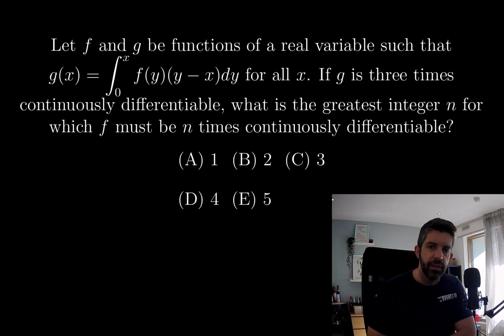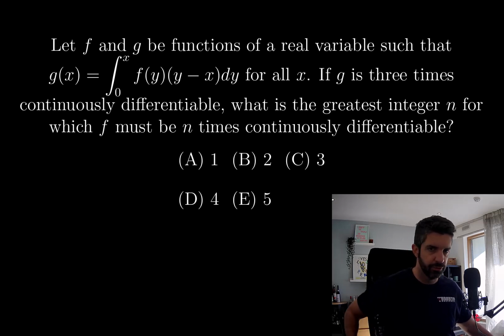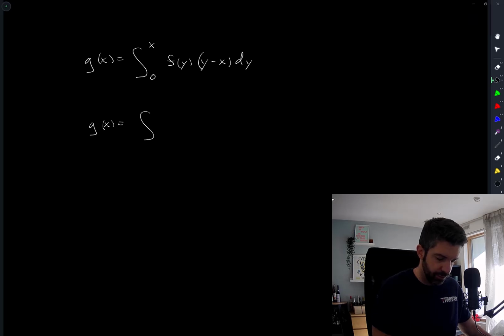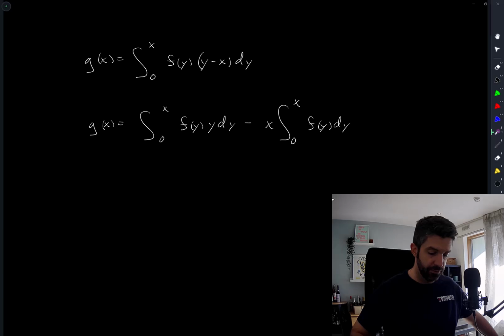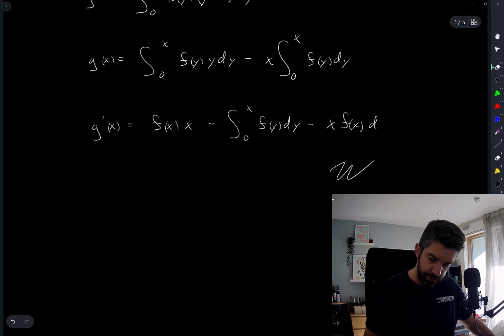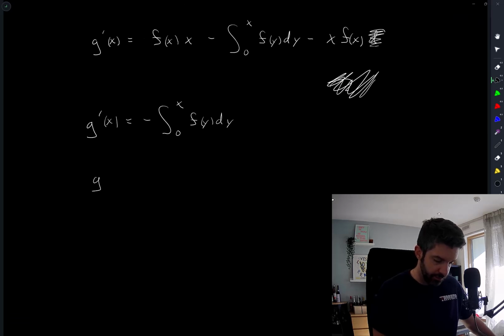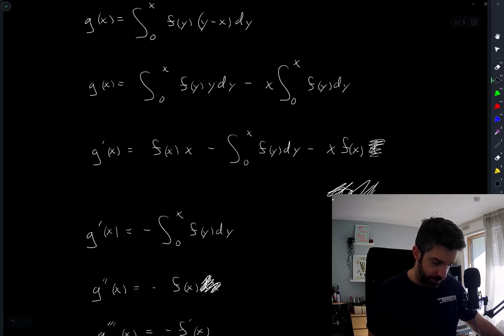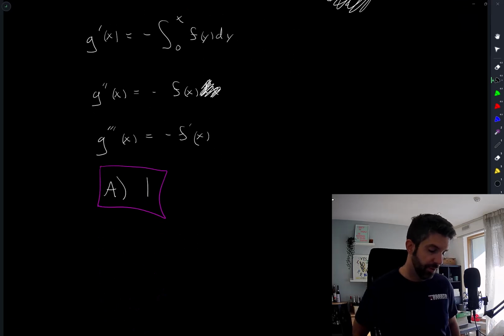How differentiable is f? - GRE Mathematics Subject Test